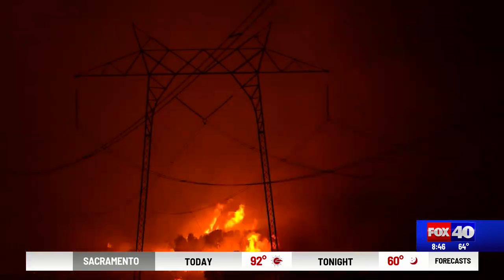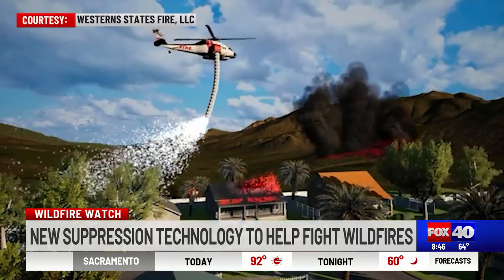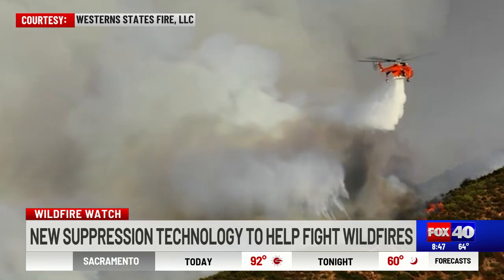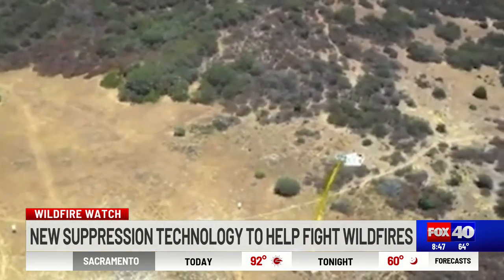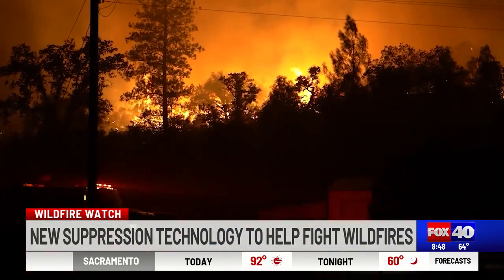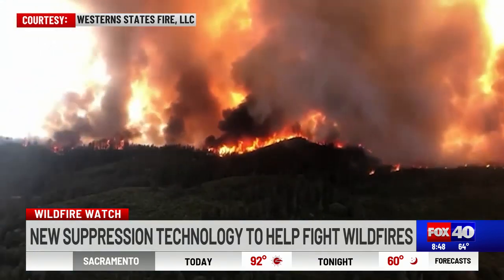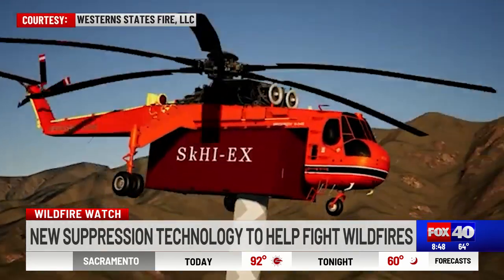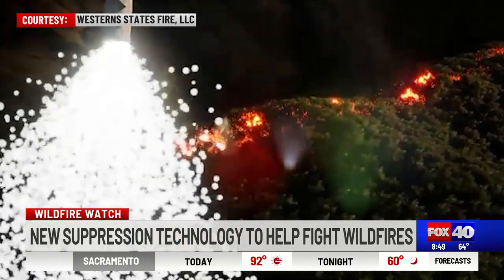New fire suppression technology being developed to battle California's wildfires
Founder of Western States Fire and developer of SkHI-EX Larry Sukay, discusses how SkHI-EX is the next level in wildfire suppression technology and how it will change the future of firefighting.